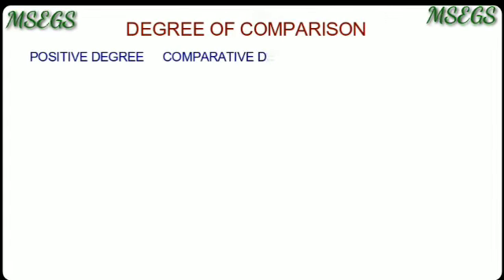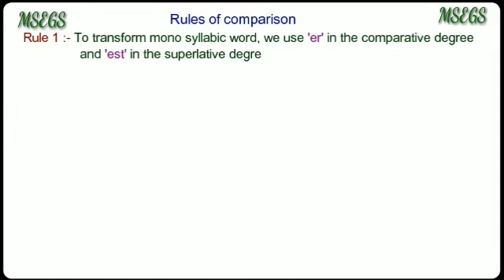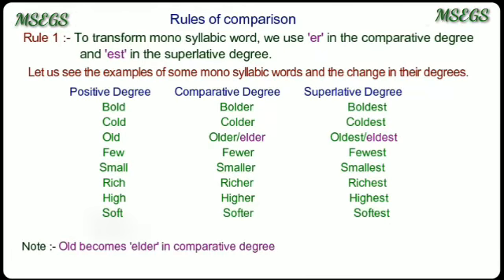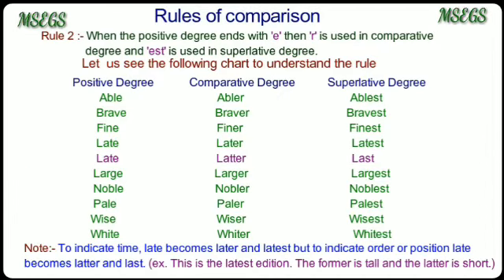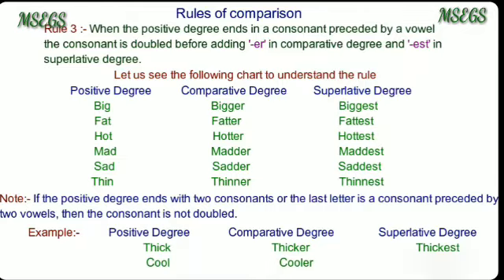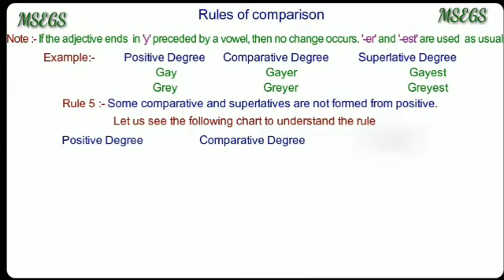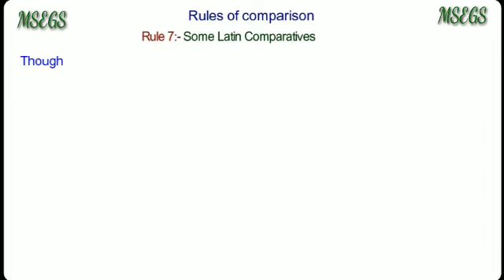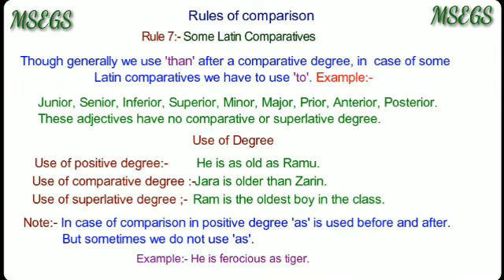Degree of comparison of adjective